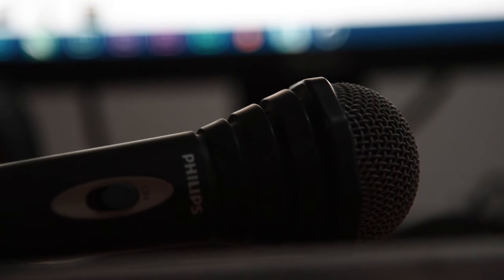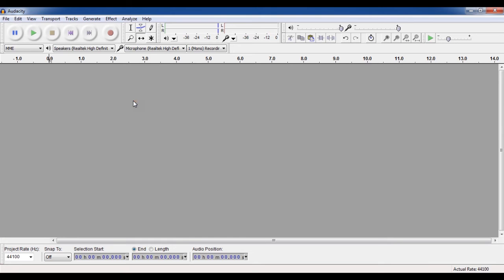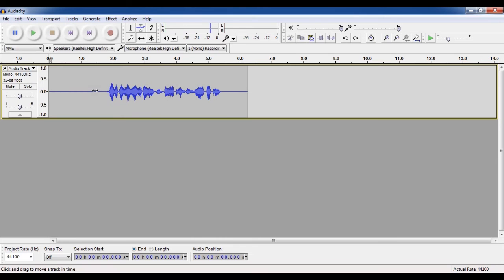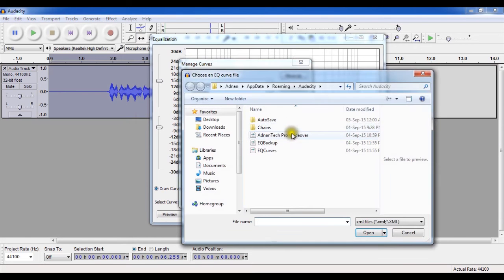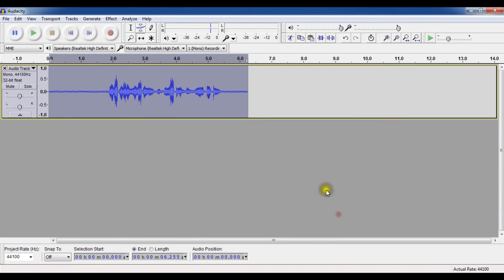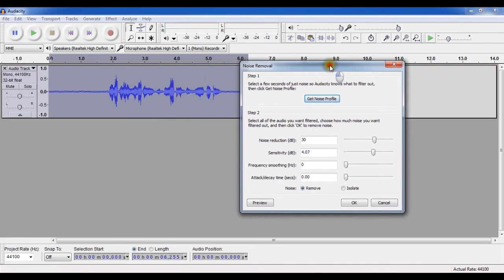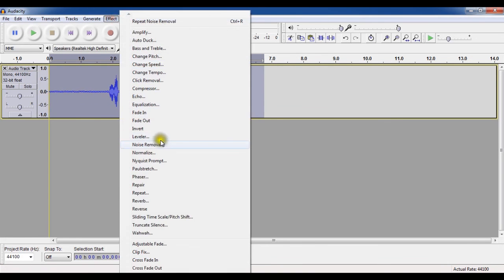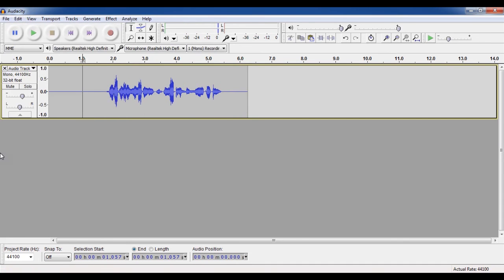Make your Bad Mic's sound like a pro mic sound!! | Audacity (Free & Easiestway)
Sorry for low frame rate... i don't know how premiere rendered it in low frame rate...